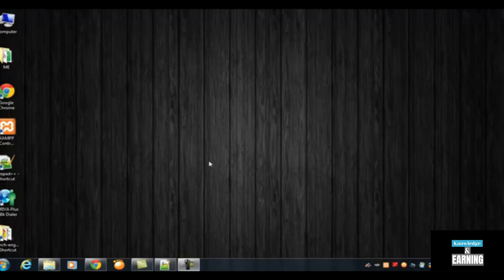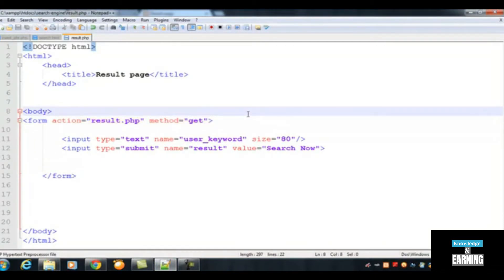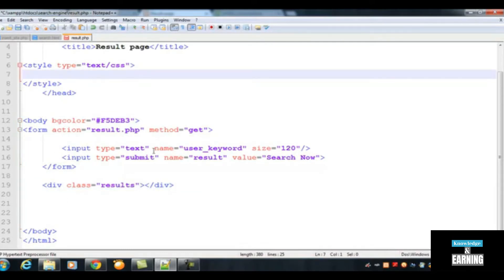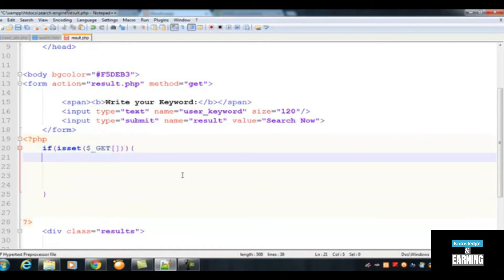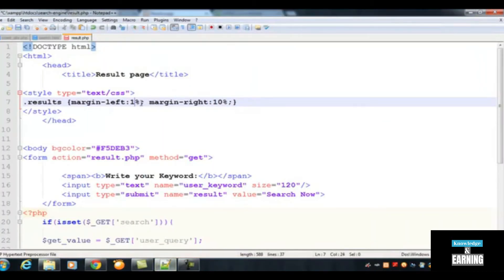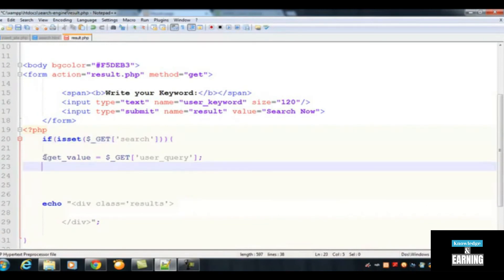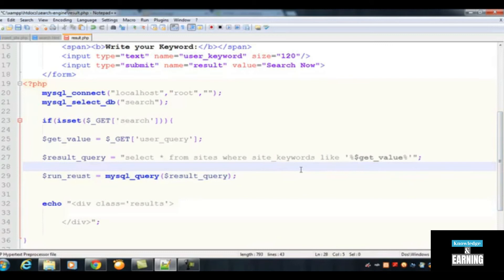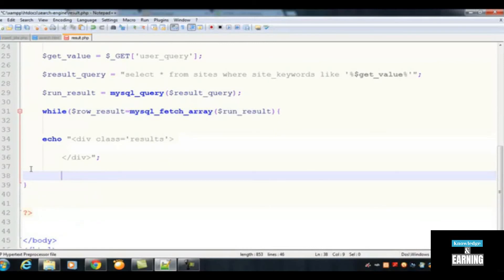Build Search Engine using PHP and MySQL | Creating the PHP Script for Displaying the Results LEC #7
[{(Owner information)}]

From: Lahore.